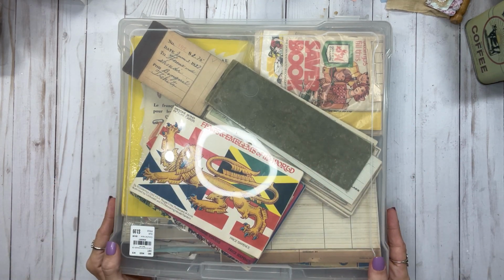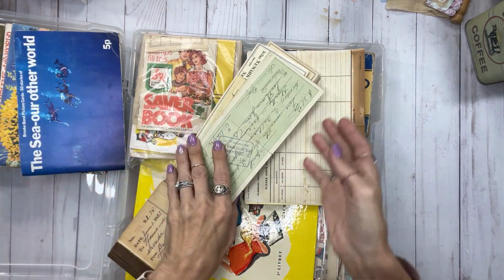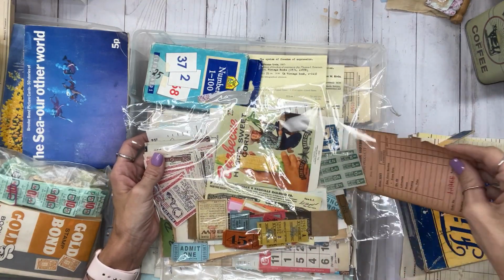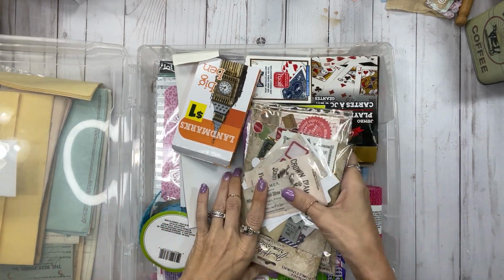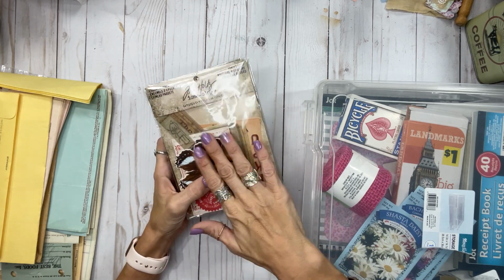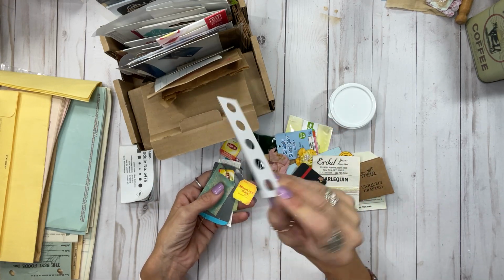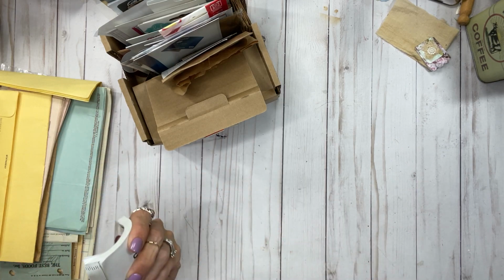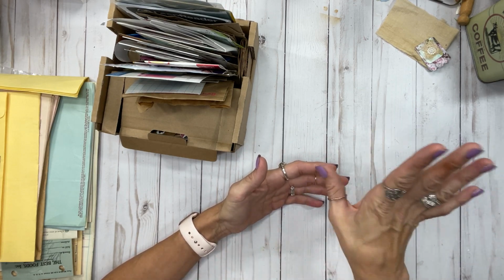What is ephemera? 🤔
What is ephemera & how do I use it?? 😁

These are my most used items & tools. It’s kinda like my tried & true kit that I’ve put together over time. 😊 I use these with any journal or really any craft that I make.

Hp soft paper

Fabri tac

Tim holtz ink blending tool

9x12 clasp envelopes

Junk journal